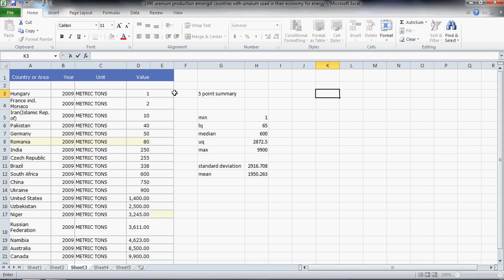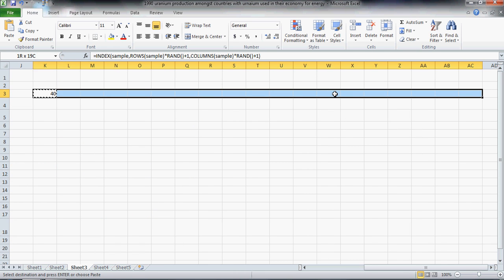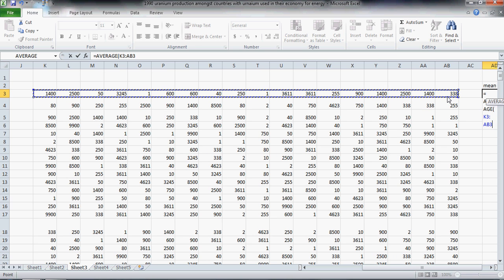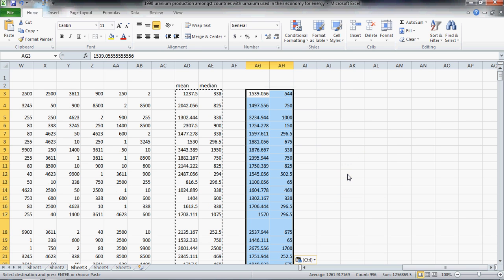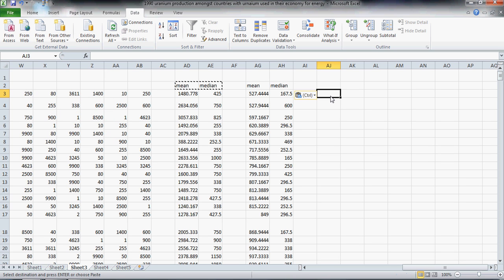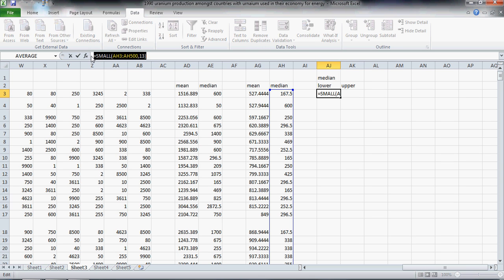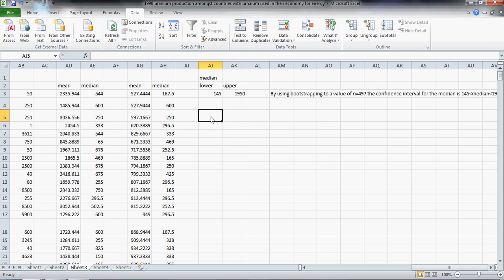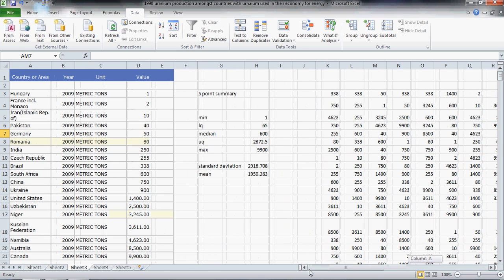Using Excel 2010 for Bootstrapping